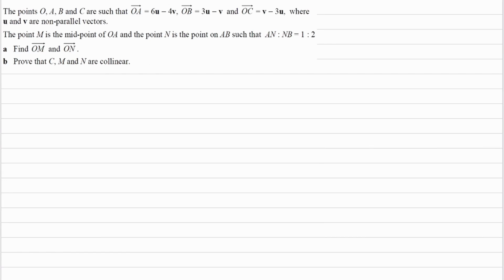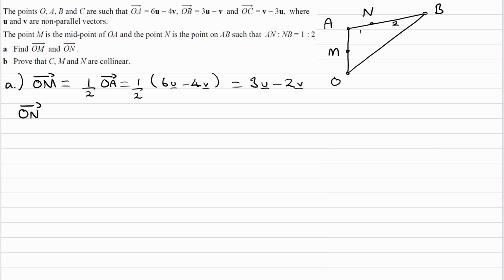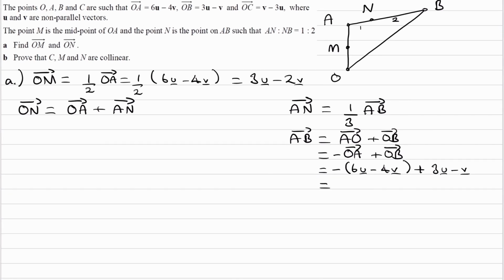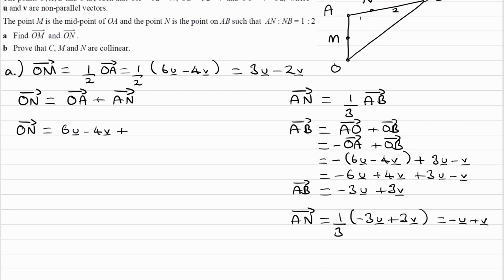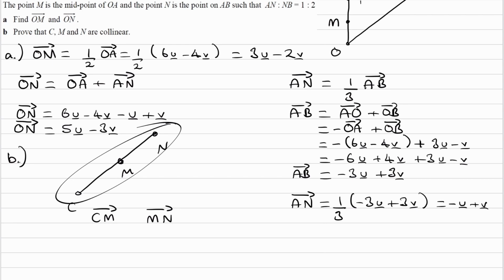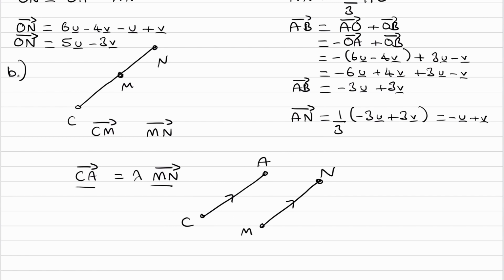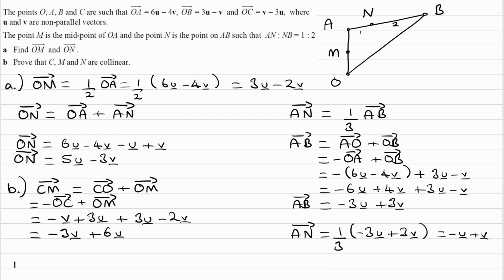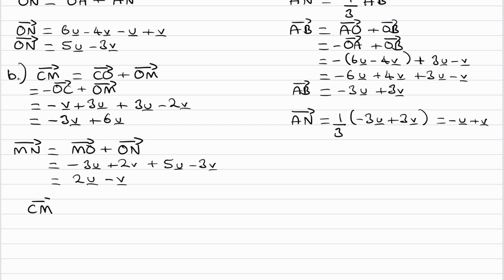Vectors Exam Questions - A Level Maths - Edexcel Pure Year 1 - Q7 (level 2)